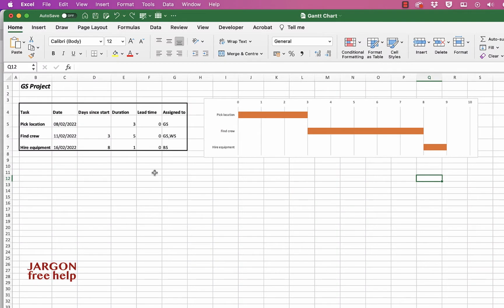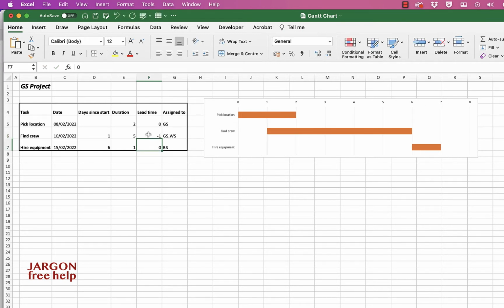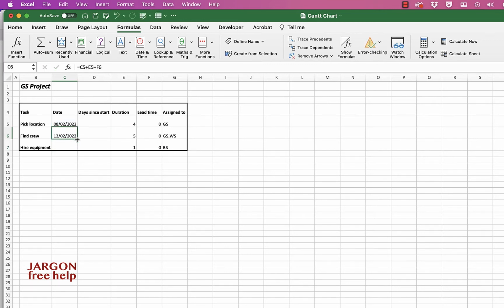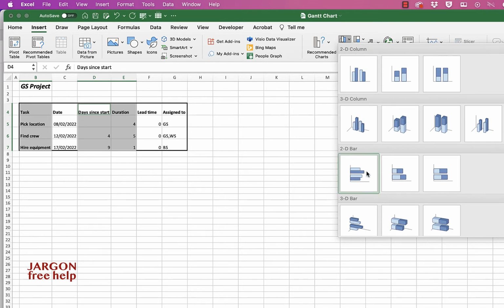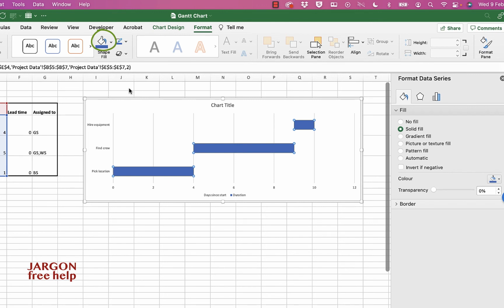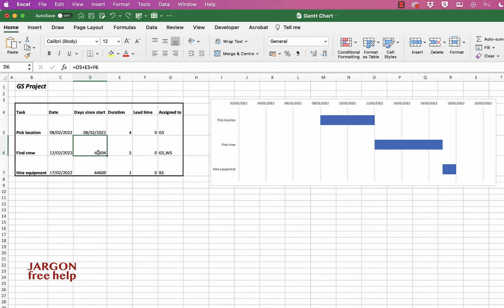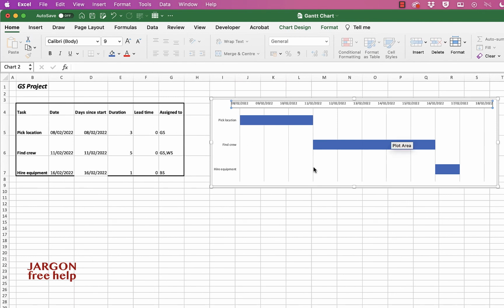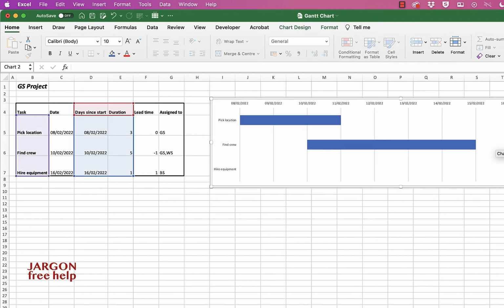How to make a Gantt chart in Excel for your project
If you want to manage a project in Microsoft Excel then it is nice to have a Gantt chart so you can visually see the timeline. What some people do is block out some cells and add a colour to represent the timeline, however, this doesn't update when you change dates or durations. But by using a stacked bar chart you can have it change as you change the date.

Here in this video I show you how it works.

If you are finding Excel is not doing what you really need and need something with more power then you should consider MS Project which is designed for this kind of thing.